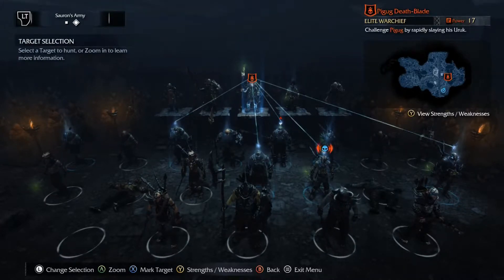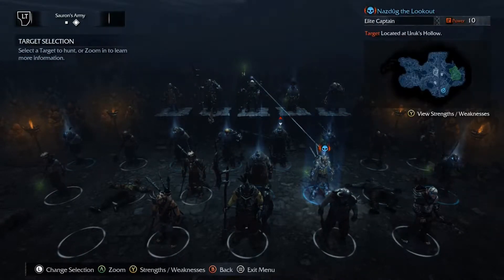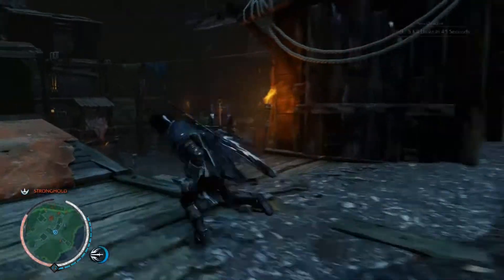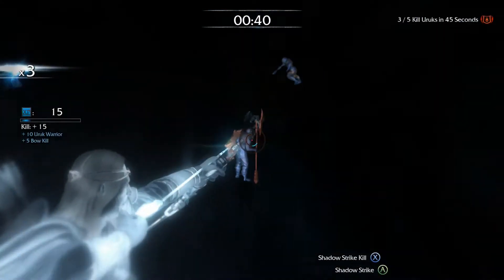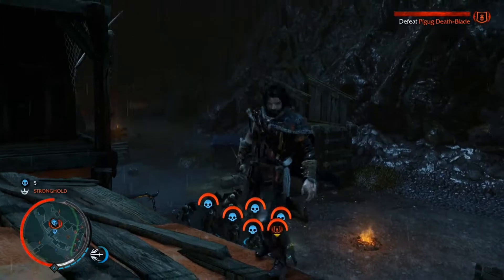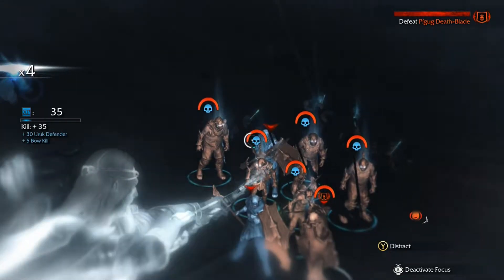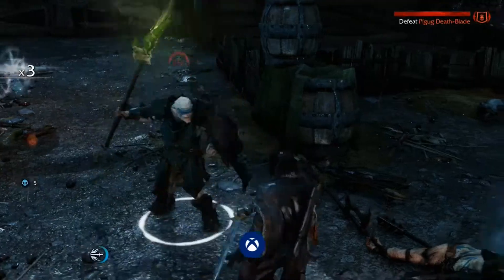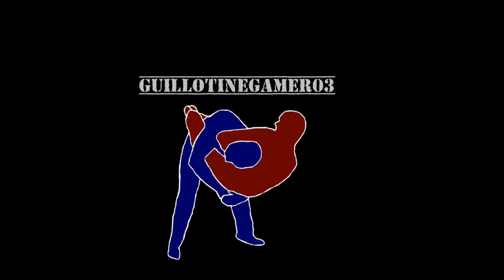Middle Earth Shadow of Mordor - Stinking Rebels Achievement Guide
Today we band together our forces and overthrow a Warchief.